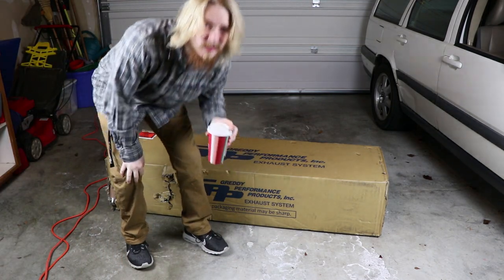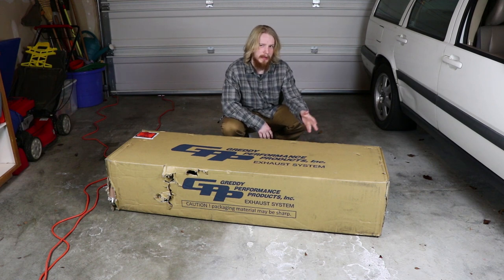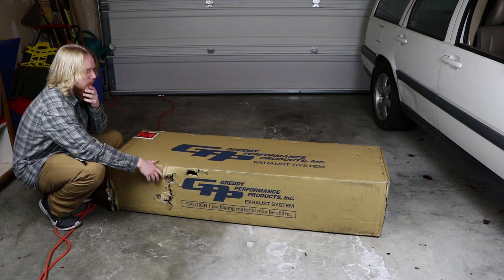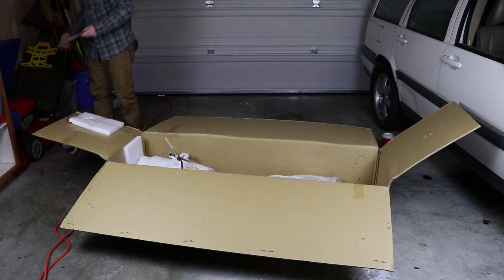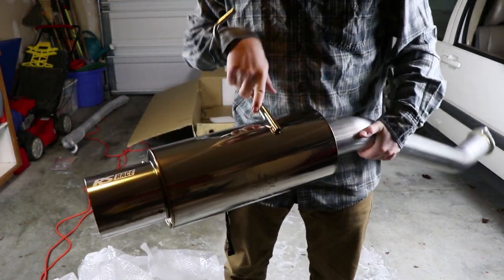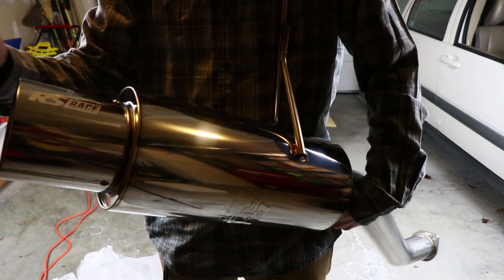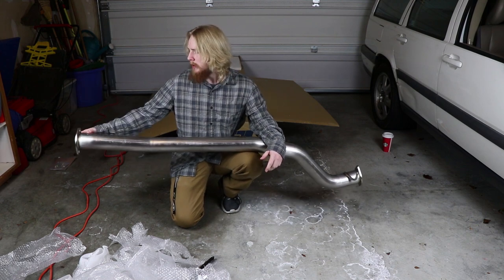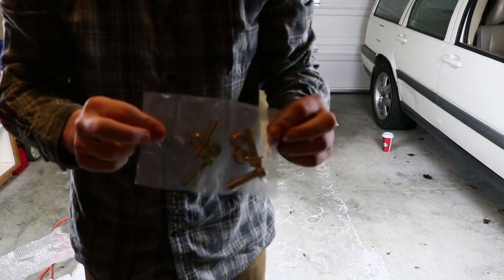Greddy GPP RS Catback Unboxing | 2018 WRX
So excited to check out this exhaust. Even more excited to install.

Music
Intro: [Song] By [Artist]
Backing Track: [Song] By [Artist]

2018 WRX Limited Mods

*Exterior*

Tinted Reverse Lights
Rokblokz Originalz Mudflaps (Red)
Grillcraft XE Series LED Grill
Yellow Tinted Foglights

*Interior*

Billetworkz Custom Shift Knob

*Exhaust*

Nameless Performance 3" Axleback Muffler Delete